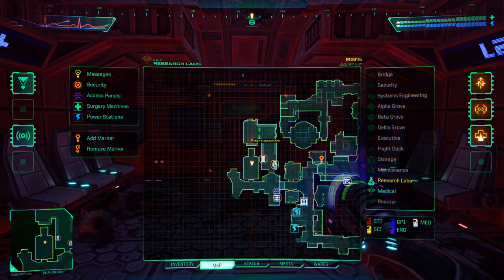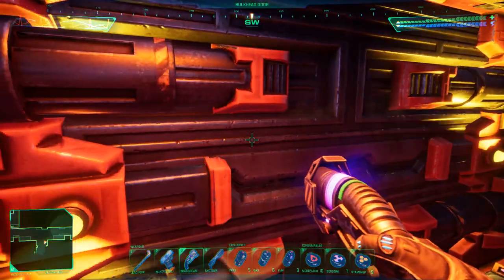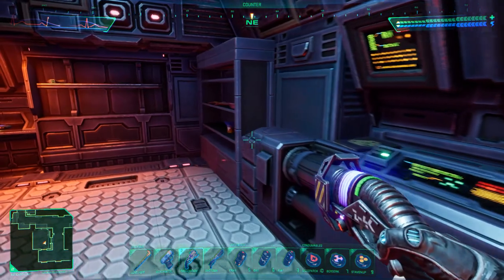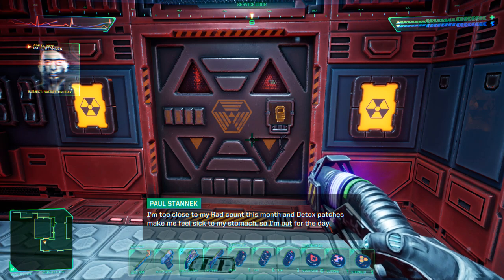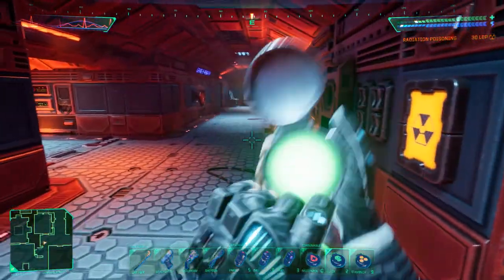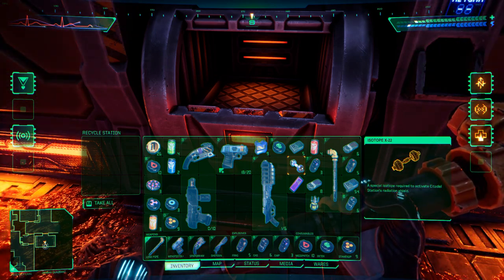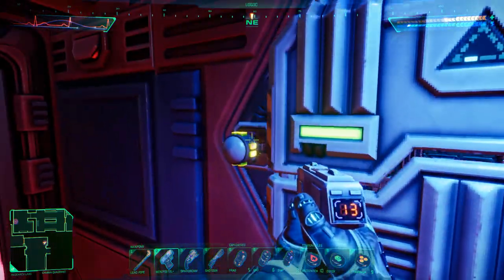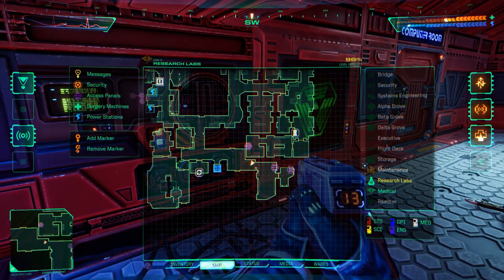System Shock Walkthrough - Isotope X-22 (Part 7)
Welcome to a walkthrough of the remake of System Shock. We'll be taking a slow walk through all of the levels and areas, completing the main objectives as we go.

System Shock is an action adventure game with a heavy focus on exploration. We wake up in the medical station of Citadel Station. SHODAN has taken control of the station and we may be the only survivor.